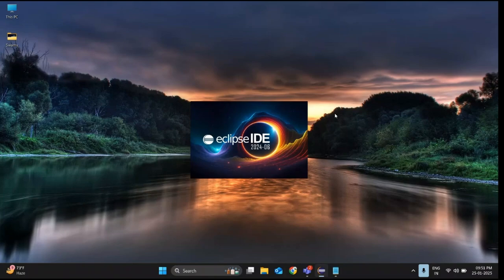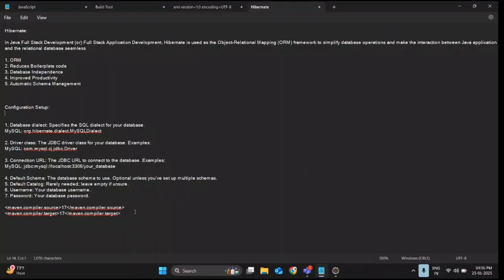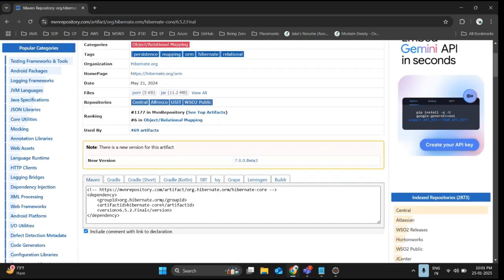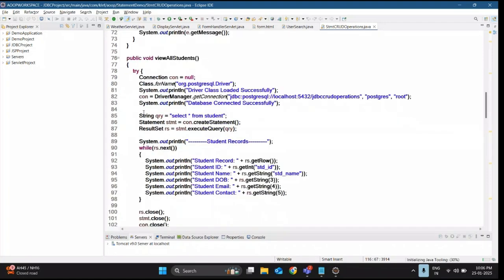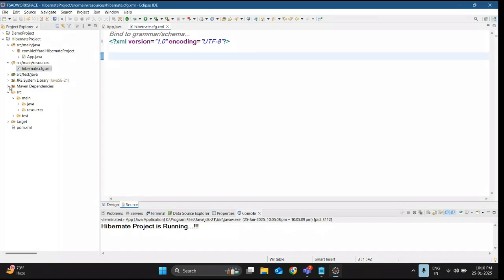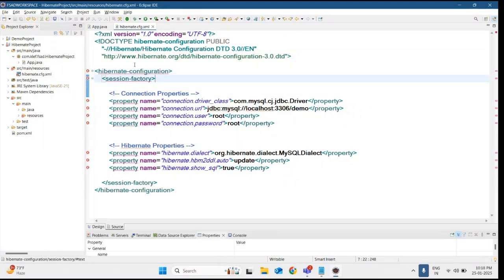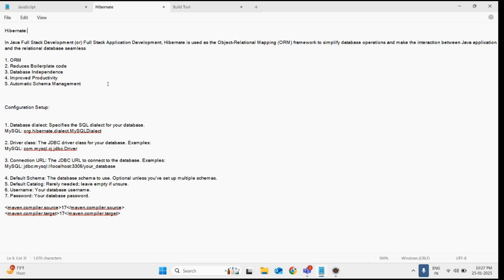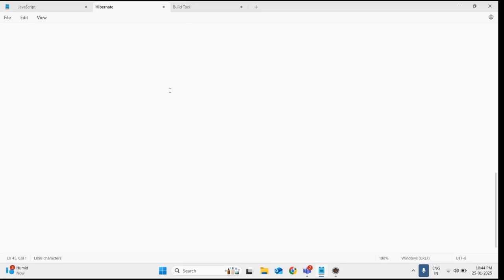Hibernate Tutorial (Part 1) | What is Hibernate & How to Set Up a Project | Be One Developer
Welcome to Hibernate Tutorial for Beginners (Part 1),

In this video, we will explore Hibernate, one of the most widely used Java ORM frameworks. This is the first part of the Hibernate series, where we will cover:

✅ What is Hibernate? – Understanding Hibernate and its importance.
✅ Why Use Hibernate? – Benefits of using Hibernate in Java applications.
✅ Project Setup – Step-by-step guide to creating a Hibernate project.

By the end of this video, you'll have a solid understanding of Hibernate and how to start using it in your Java projects!

✔️ Beginners looking to learn Hibernate from scratch.
✔️ Java developers who want to integrate Hibernate into their projects.
✔️ Anyone preparing for Java backend development.